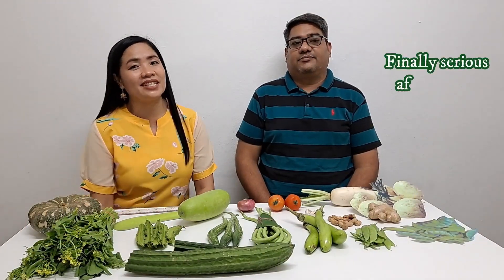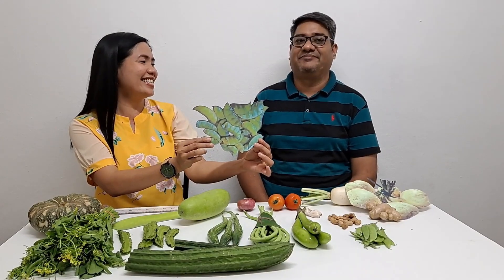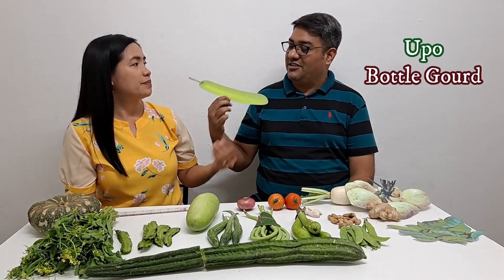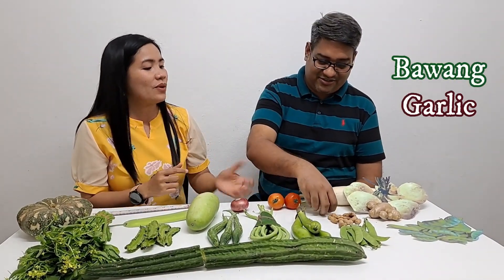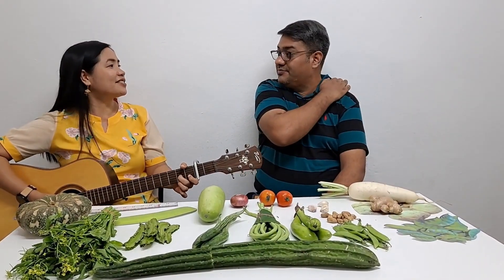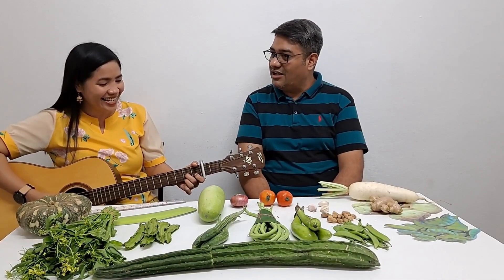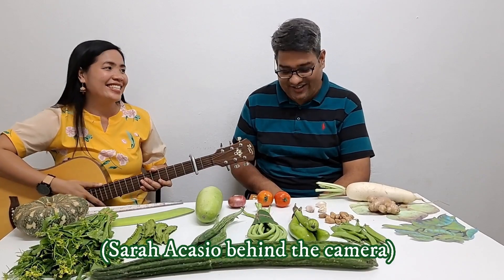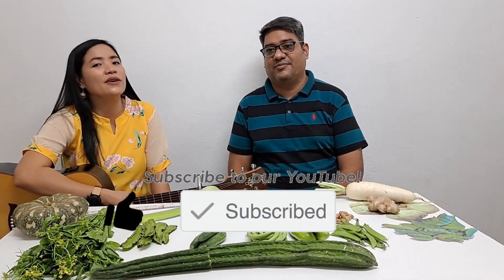PAKISTANI learning Tagalog Song "BAHAY KUBO" (with lyrics)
Hello everyone. Here's our video in which Gracey taught Haroon how to speak Tagalog by using the Tagalog folk song "Bahay Kubo" (Nipa Hut). Watch and enjoy how Haroon learned it.